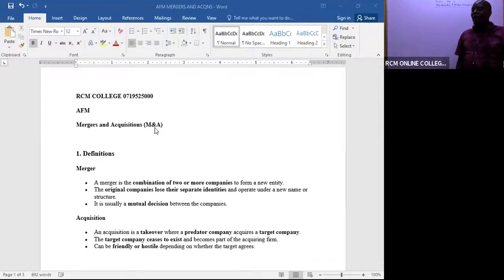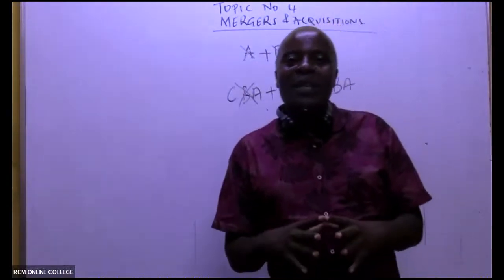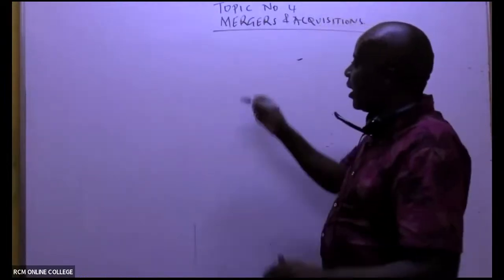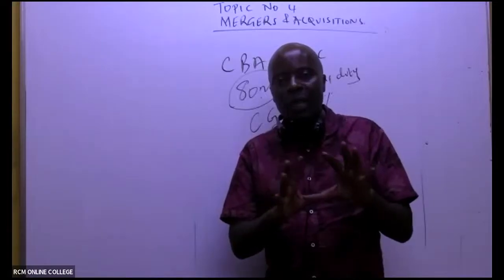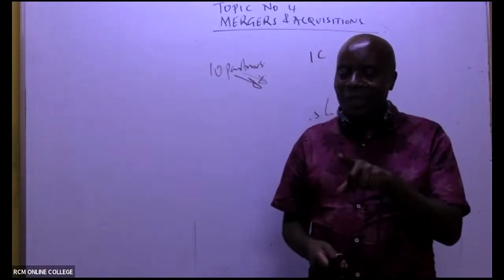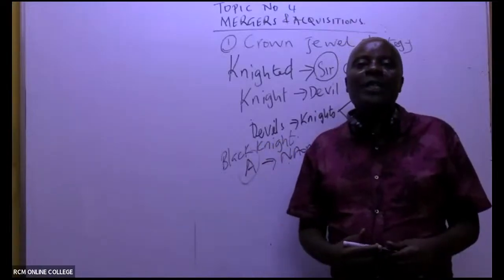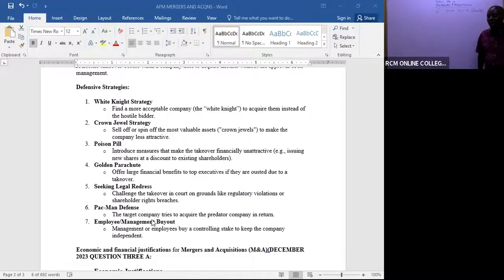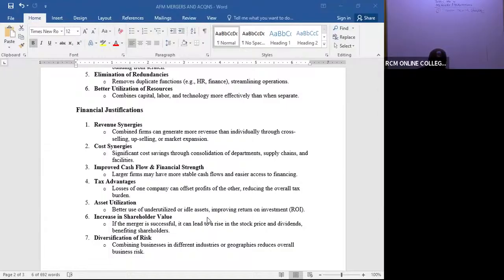AFM-Mergers & Acquisitions-CPA KENYA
CPA ' ATD ' CIFA ' CPFM ' CAMS ' CFFE
Flexible Payment Options:
 Paybill: 6242839
 Account: [ Unit Name]
 ✅ Forward Mpesa SMS to 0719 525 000